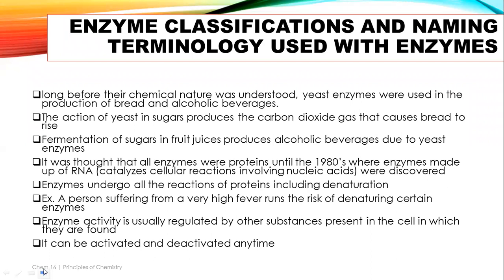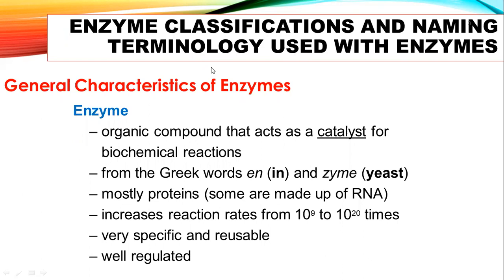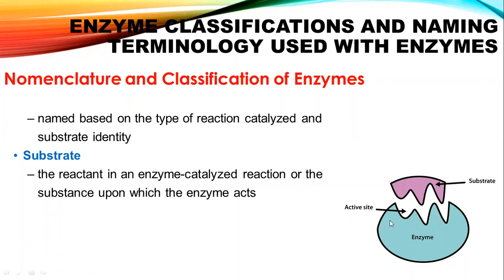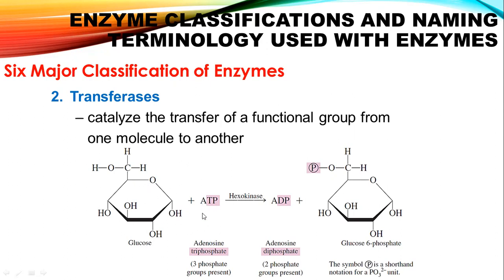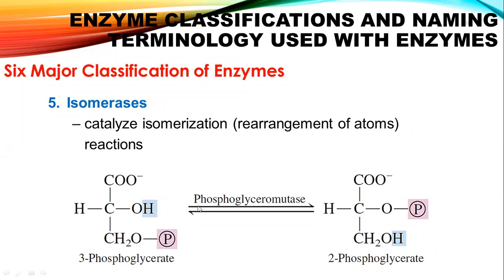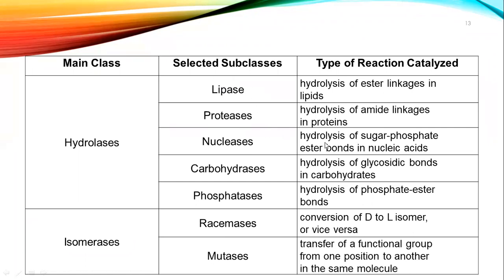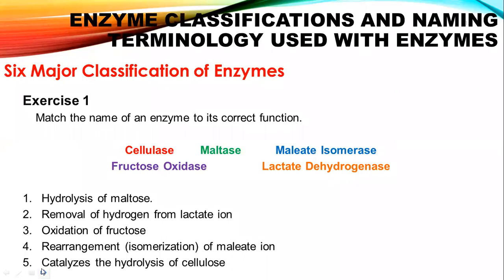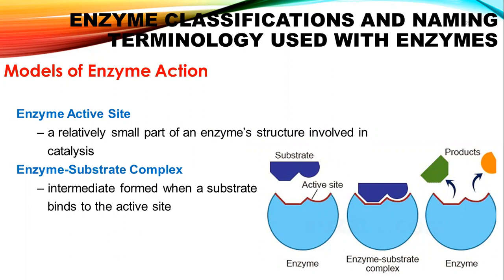Chem 46 CDL1 Enzymes Lecture 1 (part 1)